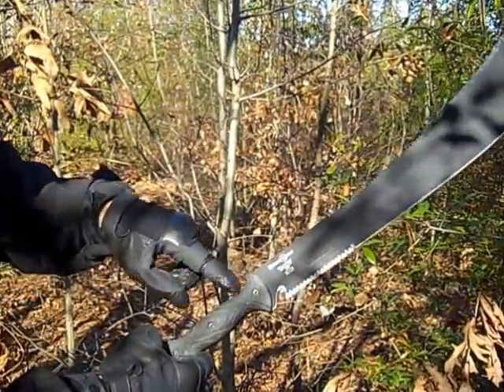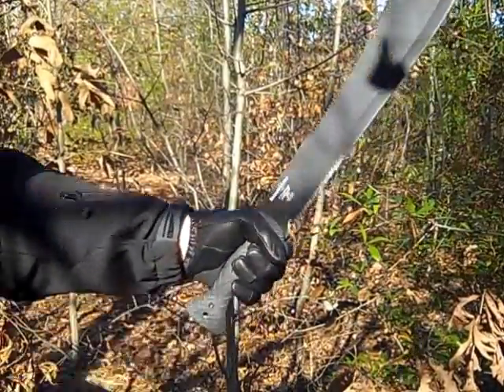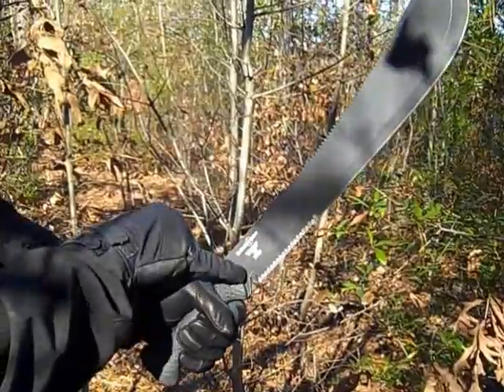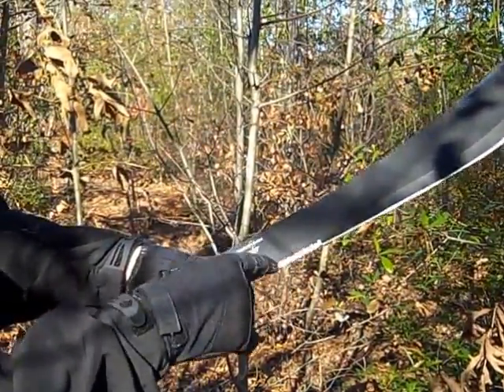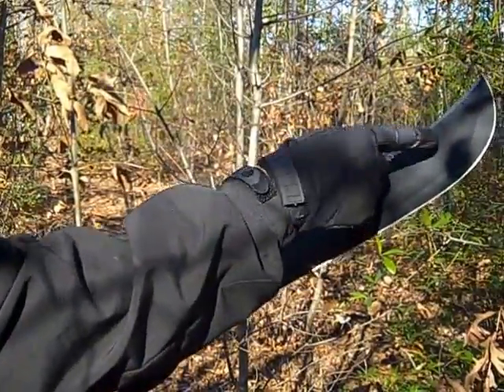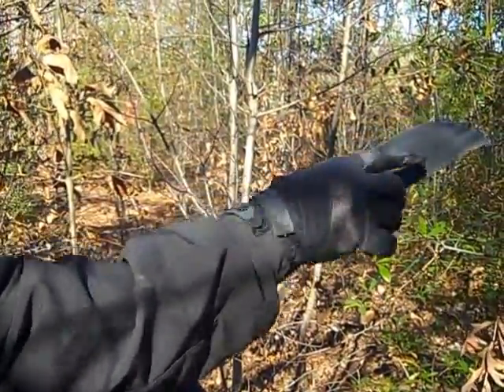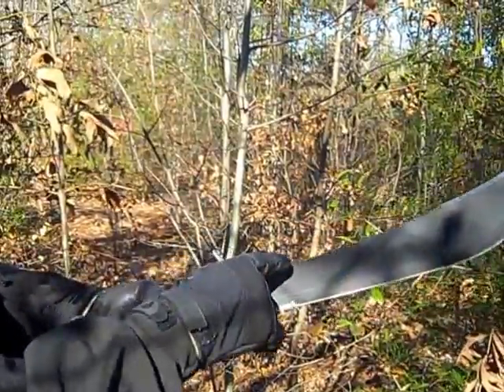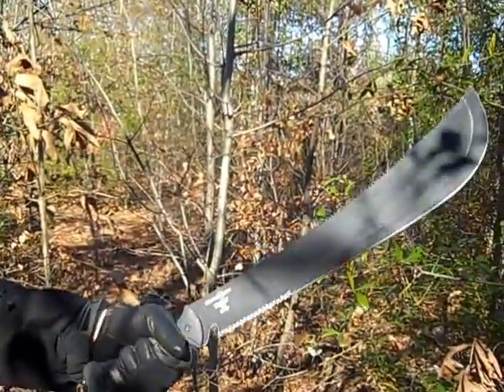The Machete - By Timberline Knives designed by Dave Young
Introducing the "Tactical Combat Series," Designed by Dave Young and made by TIMBERLINE TACTICAL KNIVES, the first Machete designed for real FIELD use. You have a field marker or glass breaker, you can saw with it, cuts and splices through wire, shreds, rips, tears, sever, throw, fight and more - NO MACHETE has been designed and engineered for the combat environment as this one has.  The TCS-Machete.  If you come to the Shot Show in Las Vegas Jan 13-17, 2014 stop at the GATCO Sharpeners and TIMBERLINE KNIVES BOOTH #625 to see the ONLY MACHETE you will EVER need!